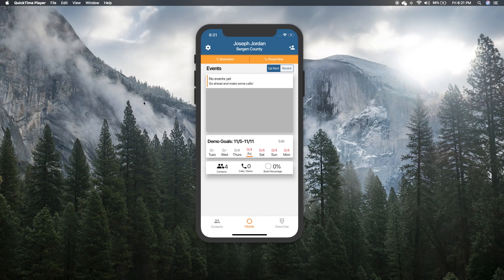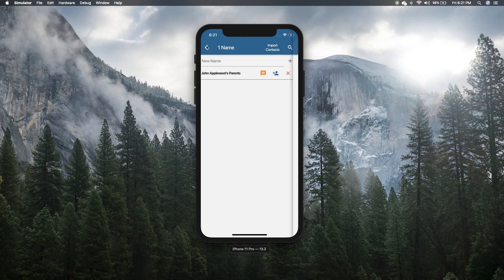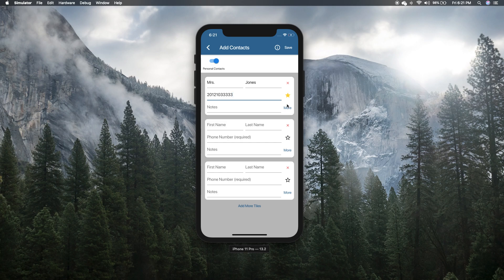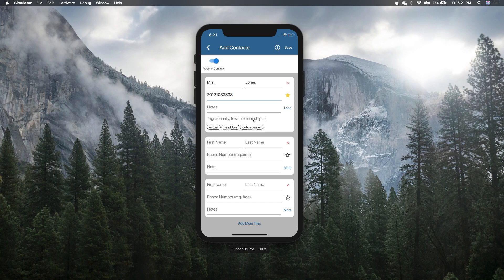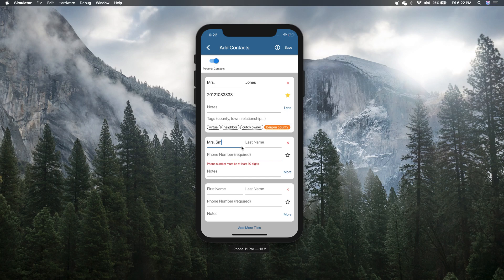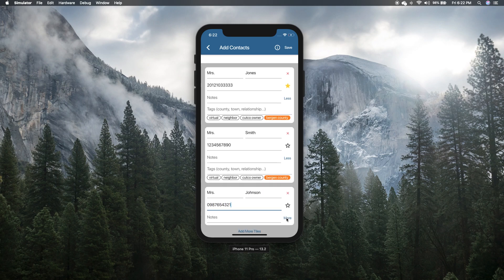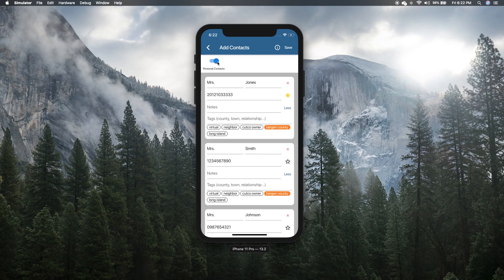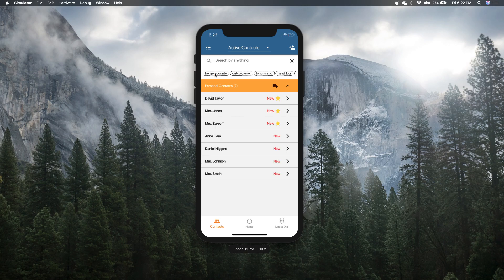Queue - How to Add Contacts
Once you've imported contacts from your phone, you're going to need to add the contacts you have that aren't in your phone. Here's how.